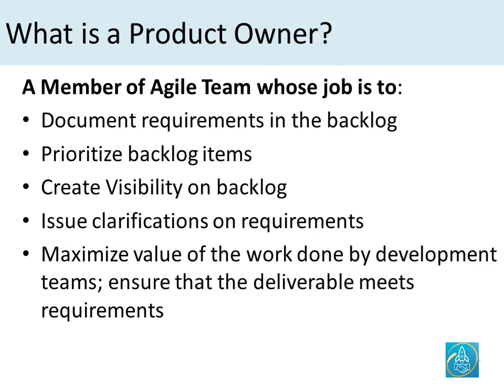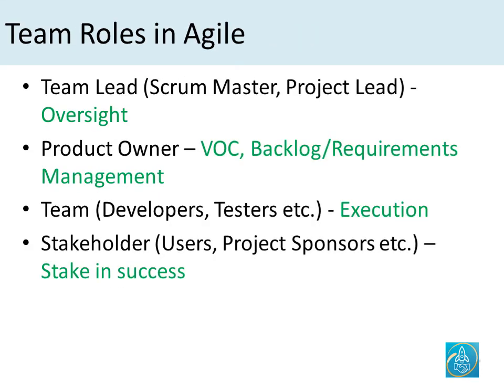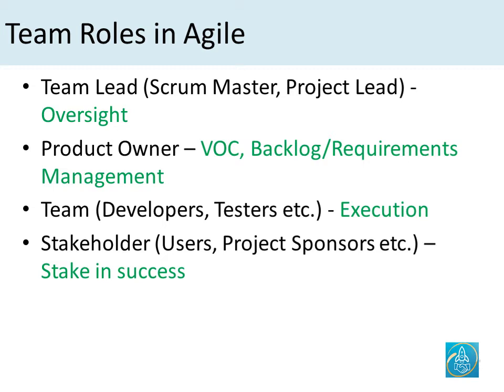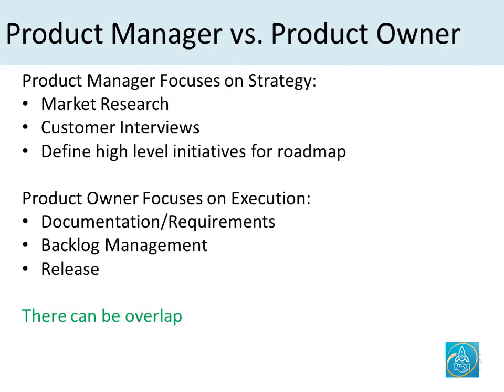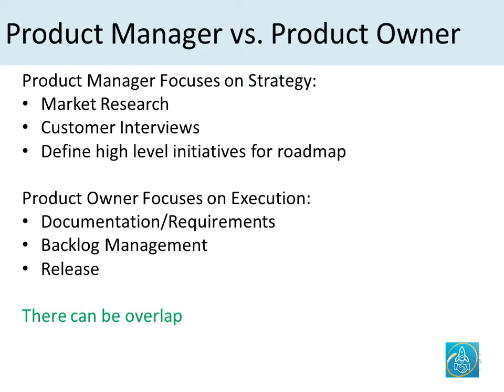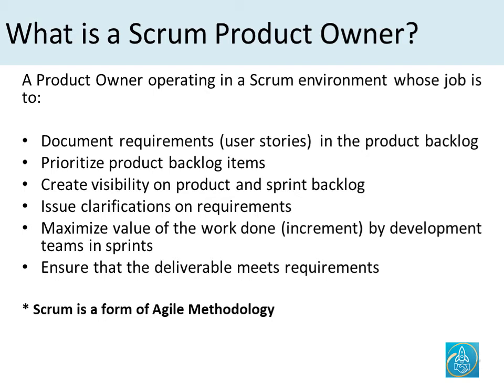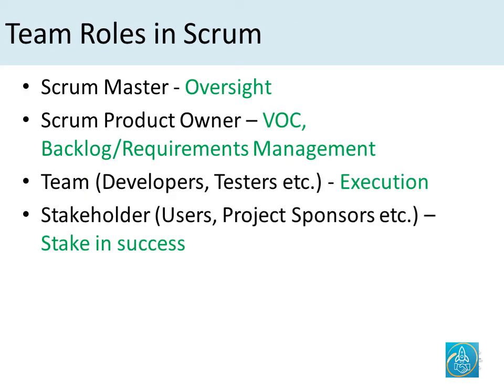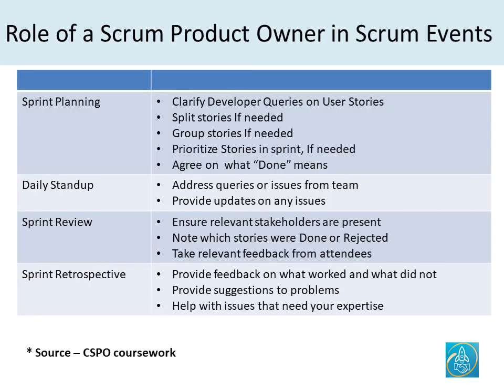What is a Product Owner?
Role and responsibilities of product owner in agile as well as in scrum, comparison of product owner to product manager, what does it take to be a successful product owner.